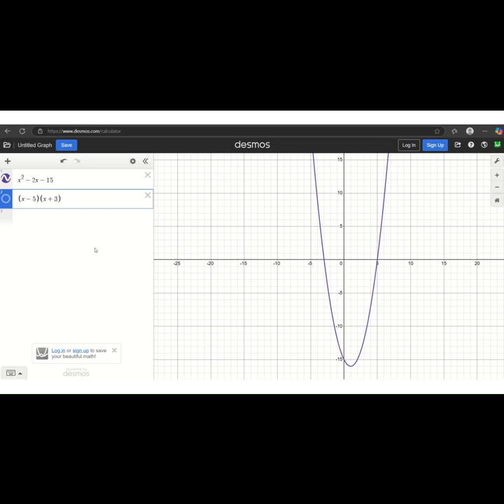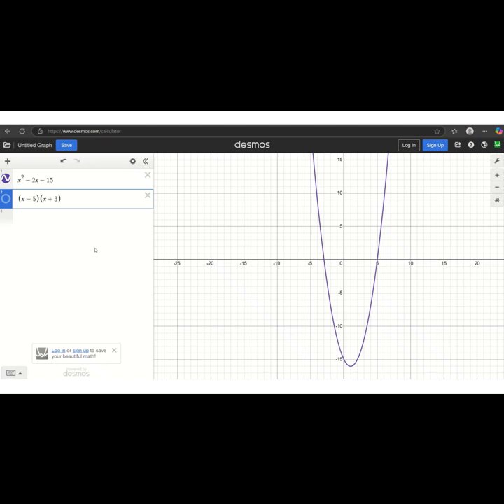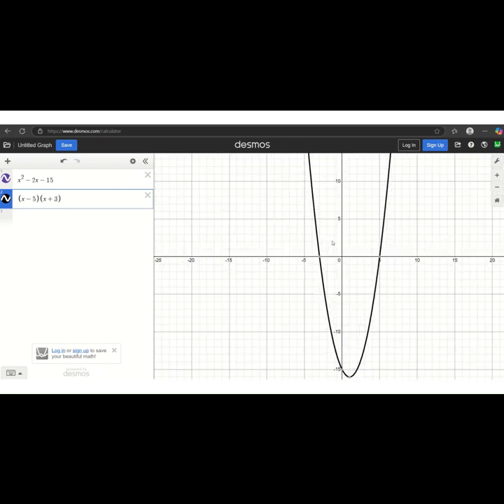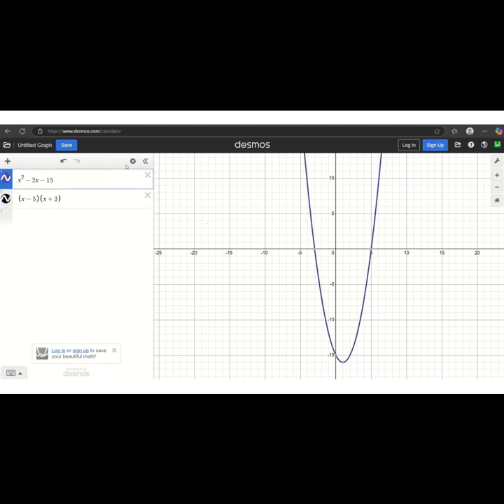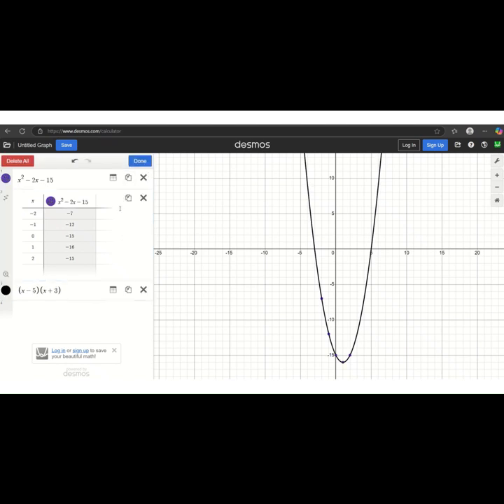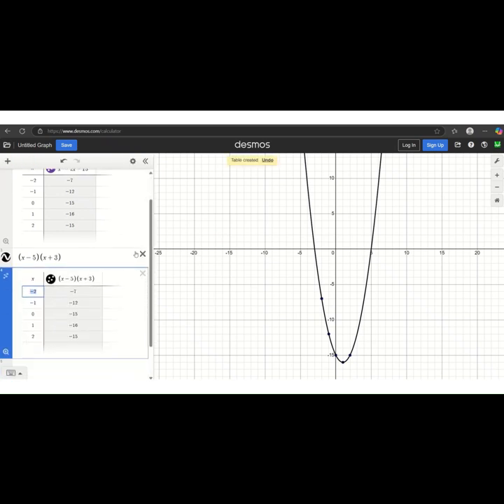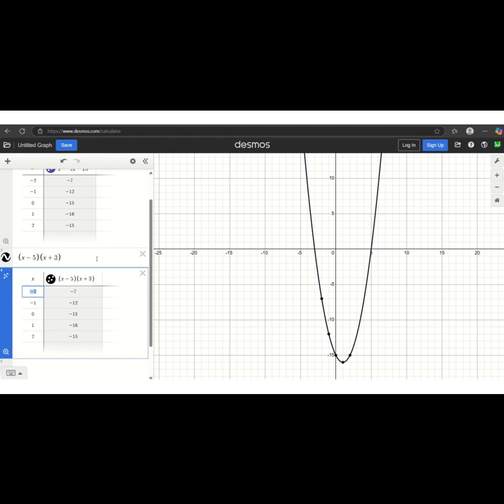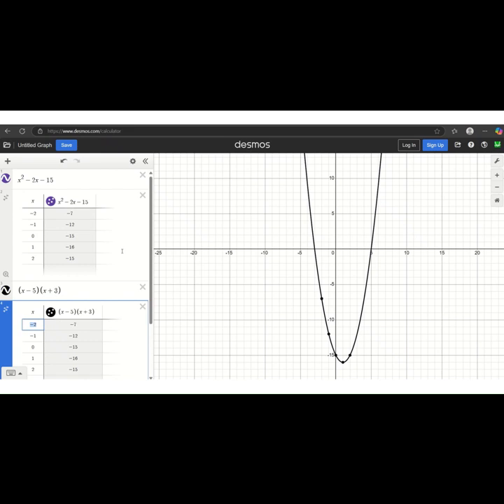Desmos - Checking Factors with Tables